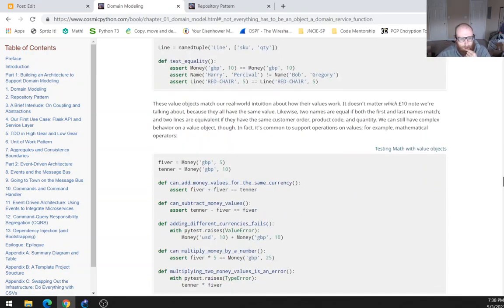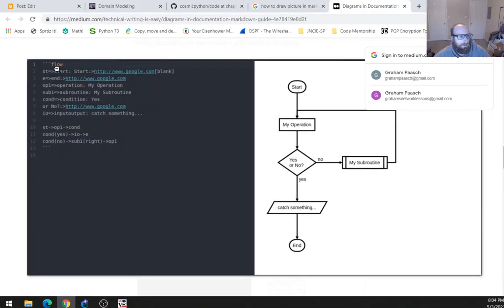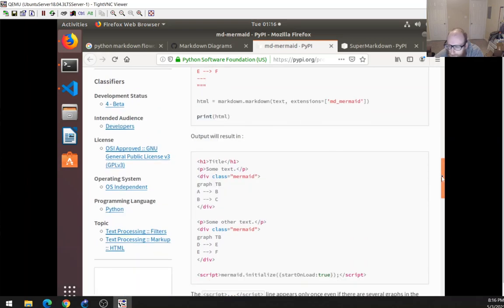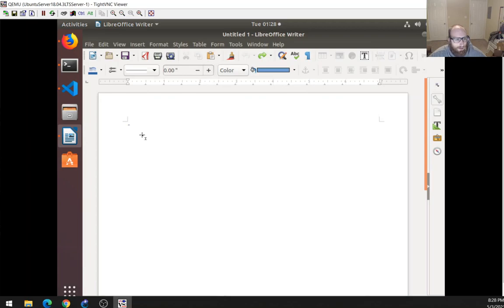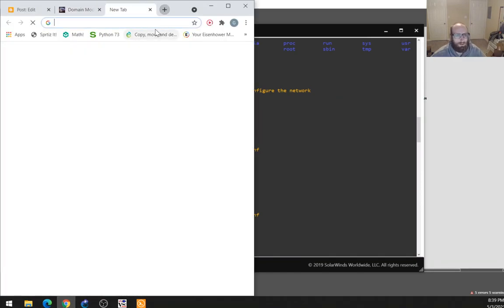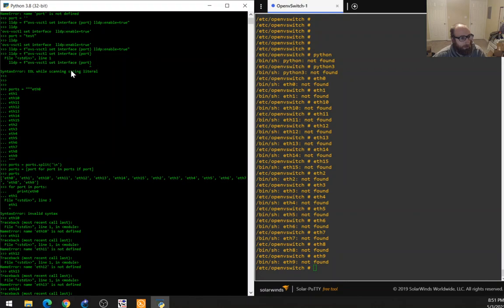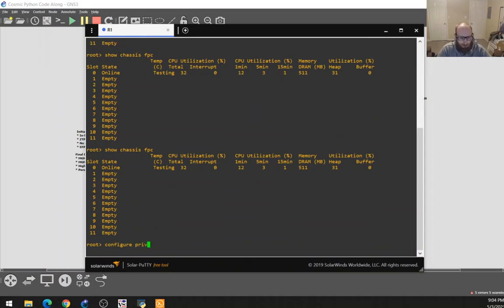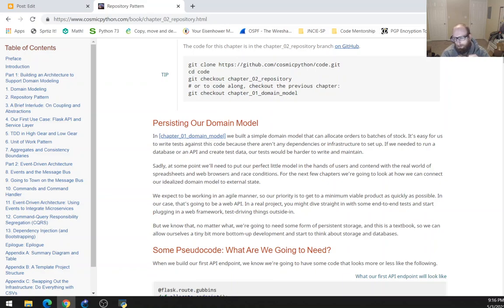Cosmic Python: Repository Pattern